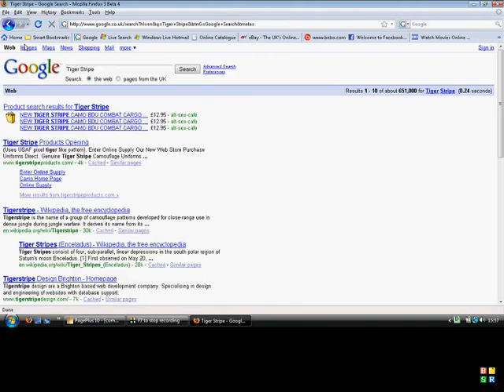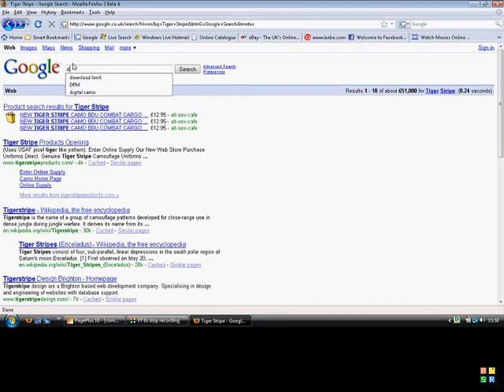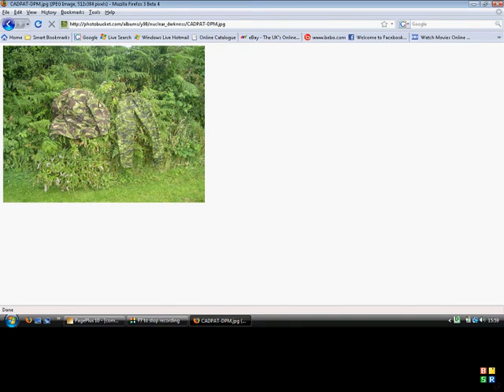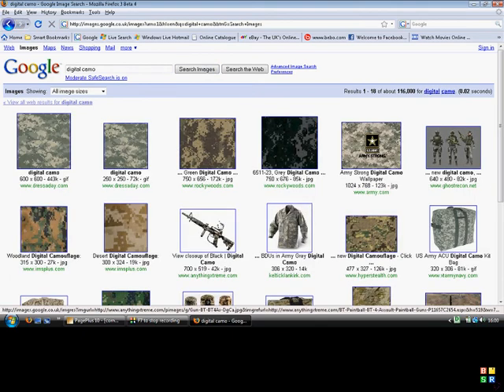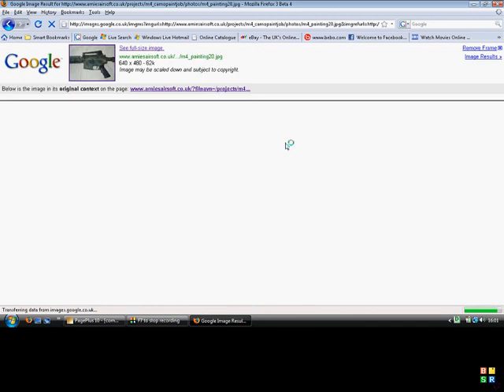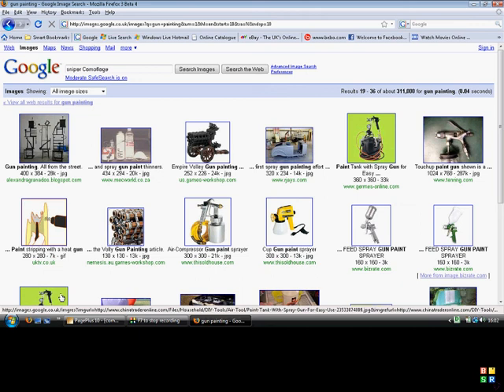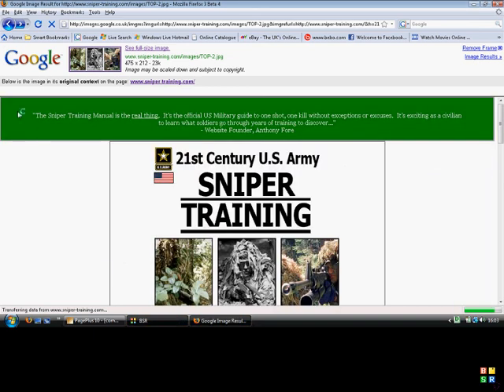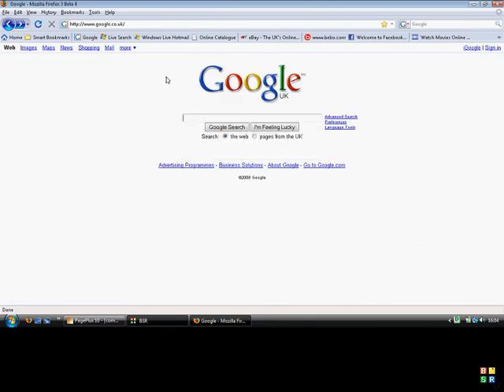Types Of Camo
This Video By AirsoftArt Shows The Different Styles Of Camouflage You Can Use When Painting Your Gun..